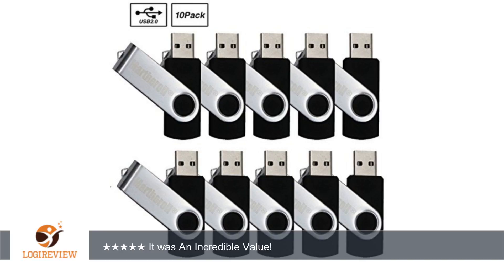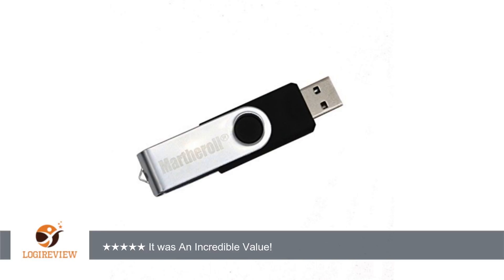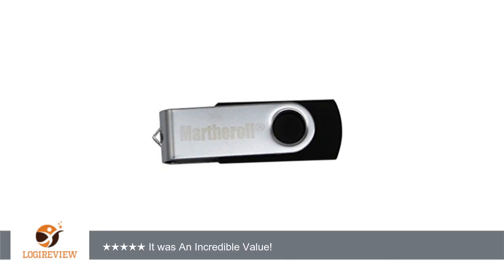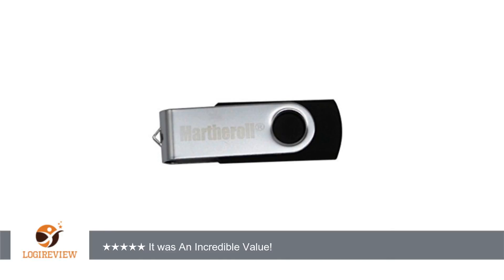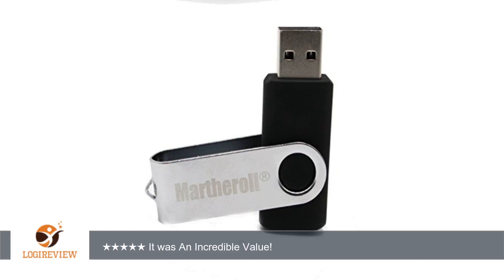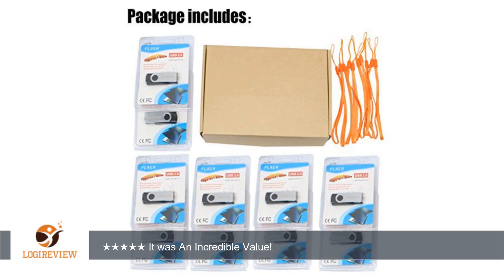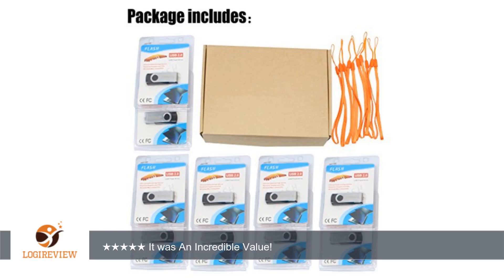Martheroll 4GB USB 2.0 Flash Drive Swivel Design Memory Stick Thumb Storage Pen Disk,Pack of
Review about   Martheroll 4GB USB 2.0 Flash Drive Swivel Design Memory Stick Thumb Storage Pen Disk,Pack of 10（Black）